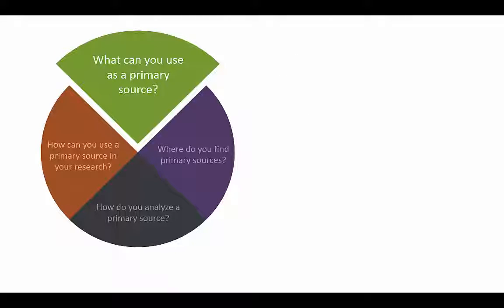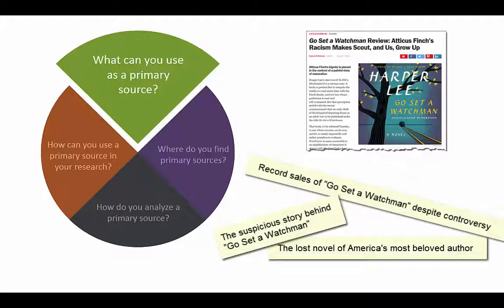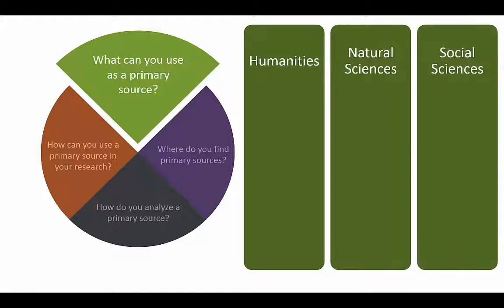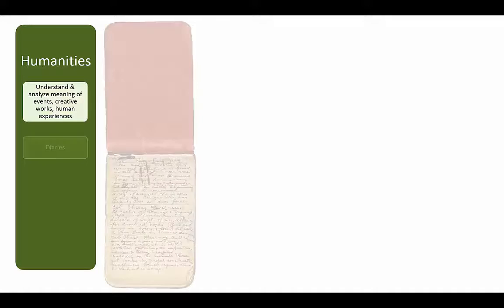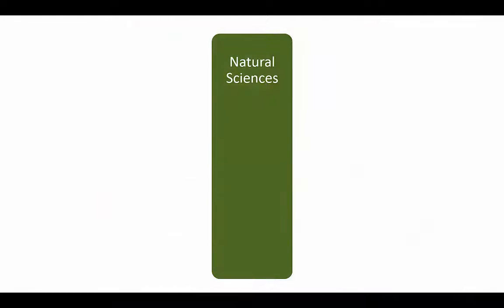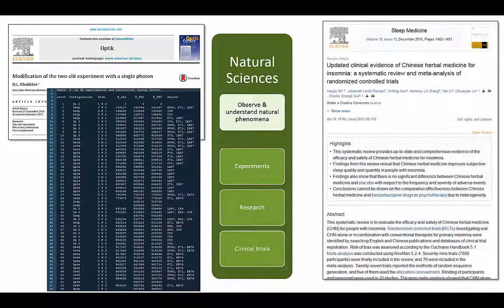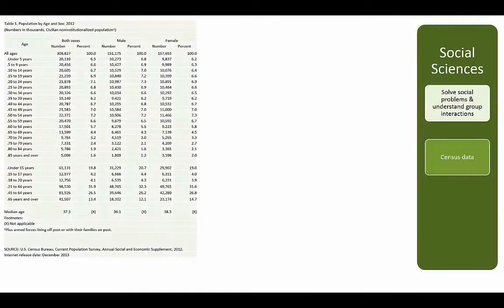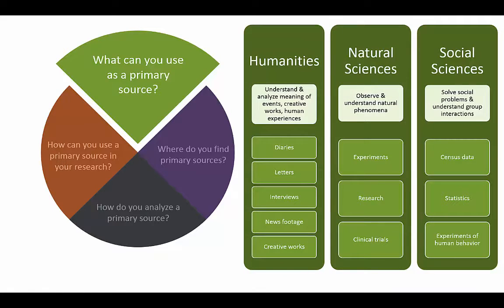What can you use as a primary source?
The primary sources you use will depend on your field of study and your particular research topic.